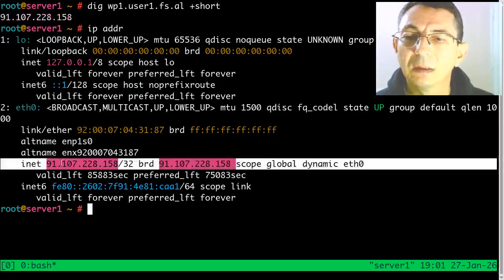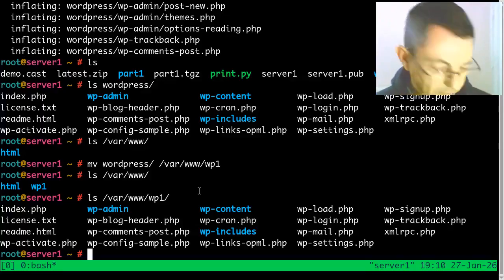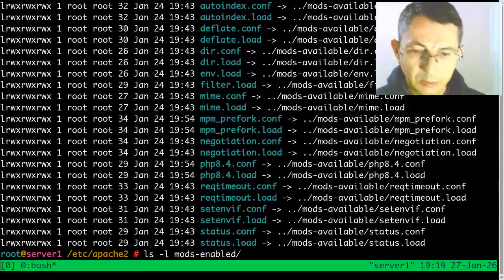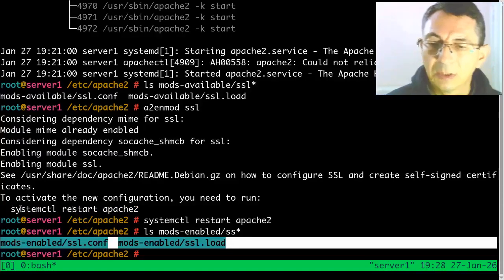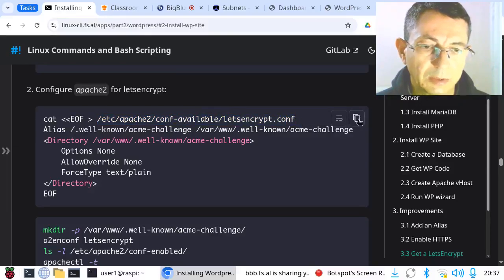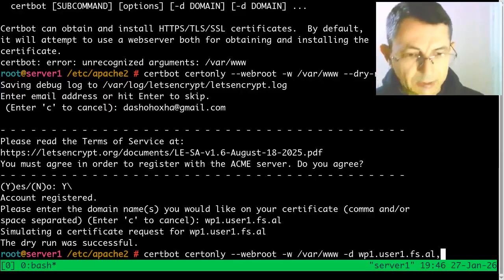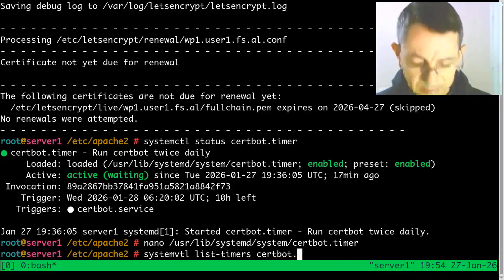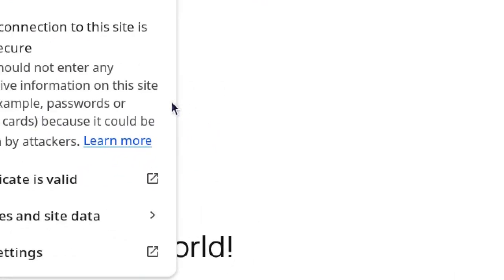Cloud Apps (2026): Meeting 09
Installing a Wordpress site.